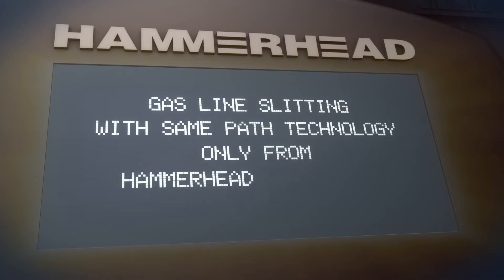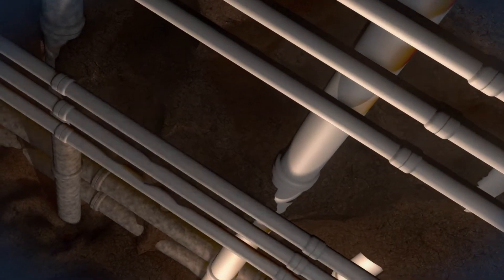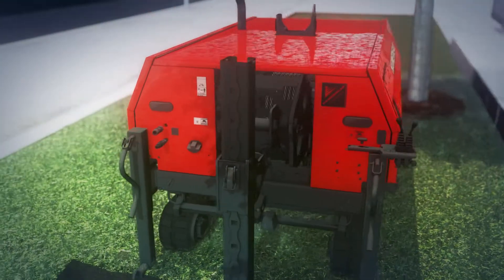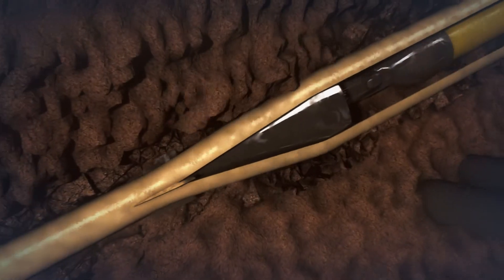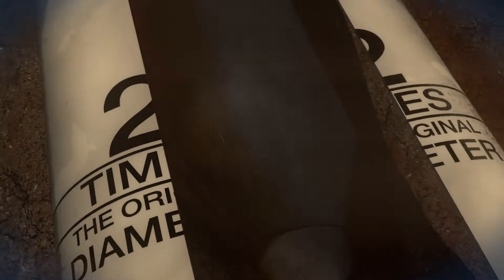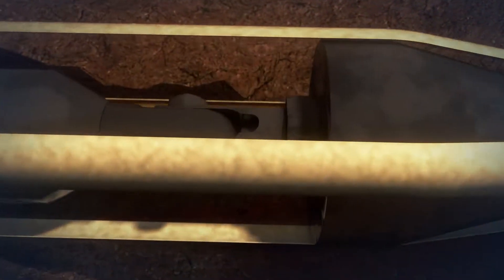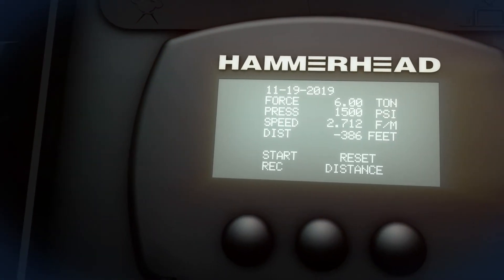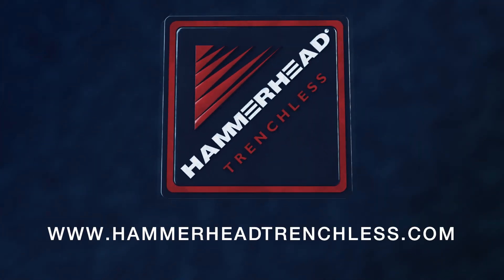Gas Slitting with Same Path™ Technology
Pipe slitting is a viable, economical trenchless way to replace or decommission 1-4" diameter plastic gas pipes.